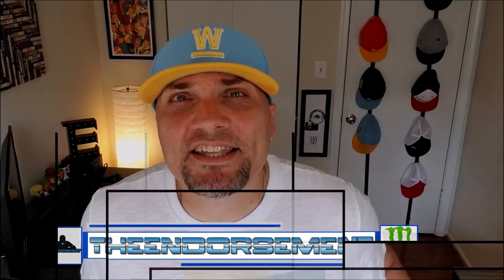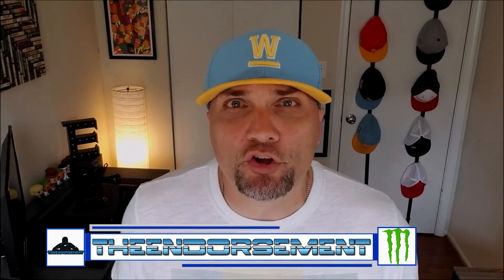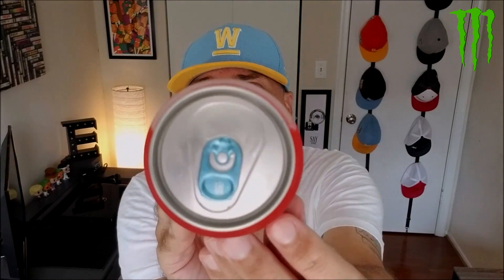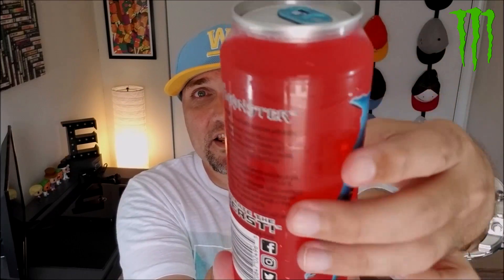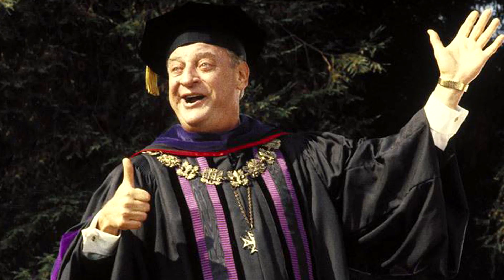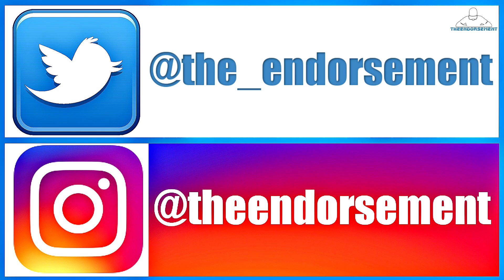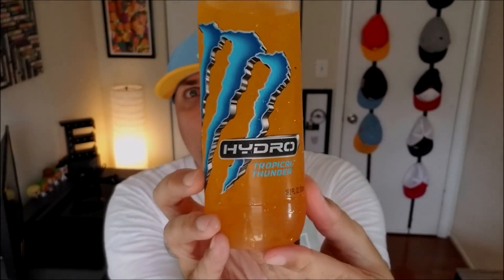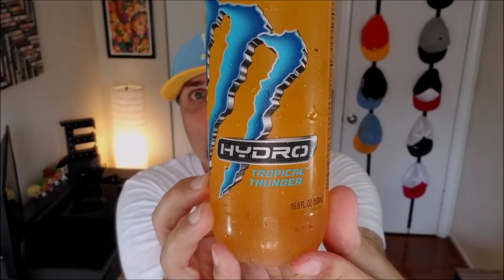MONSTER® HYDRO REVIEW | MANIC MELON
I review one of the 3 new flavors of MONSTER® HYDRO!  This is a new product from MONSTER® ENERGY that is NOT an ENERGY drink per say but it is their take on a sports drink.  In this video I will be reviewing the MANIC MELON flavor.  They tell you on the bottle to NOT call it water - it contains caffeine, no carbonation, and 23g of Sugar. But do I ENDORSE it?  Please watch and find out.

I will also be reviewing the TROPICAL THUNDER flavor later in the day - Please be on the lookout for that video.

They also make a 3rd flavor called MEAN GREEN but I was unable to find that flavor in any store around me.

“Water World!” 70% of Earth is covered with water.

You got bottled water from Mountains, Glaciers, Virgin Springs, Tropical Islands, and The Arctic. There’s Mineralized, Fortified, Ionized, Electrified, PH Balanced, Triple Filtered and straight out of the city tap.

What’s the point? You gotta hydrate every day so you might as well enjoy a boost while you’re at it.
Monster Hydro - Non carbonated, lightly sweetened with natural flavors to make it thirst quenching and easy drinking. We added just enough of that “Monster Magic" to get you fired up.

The container is cool too… Just don’t call it water.
Hydrate The Beast!